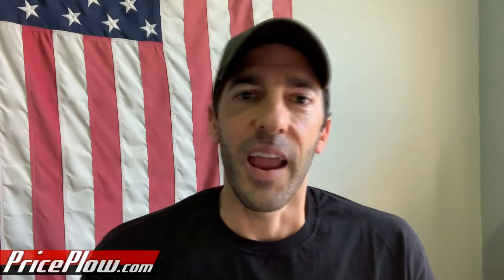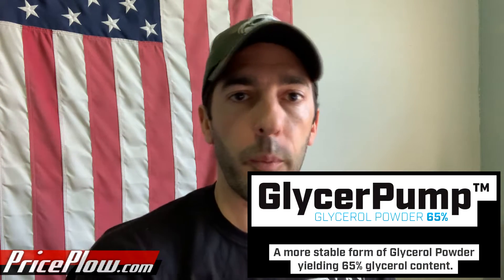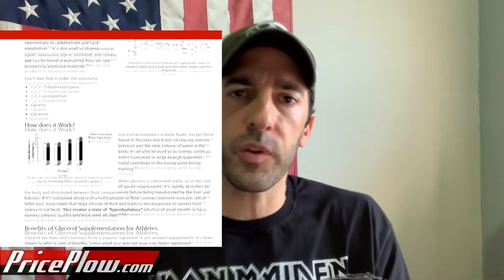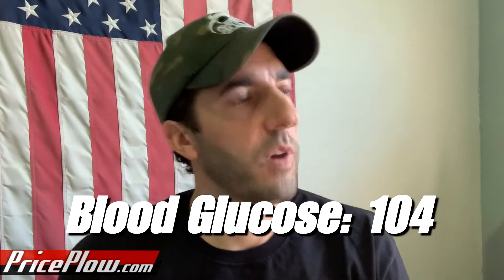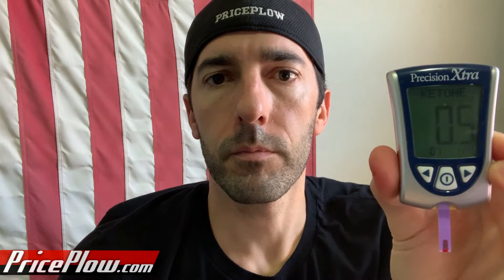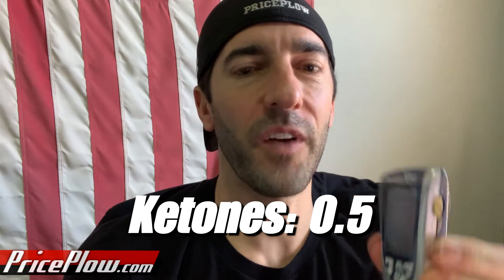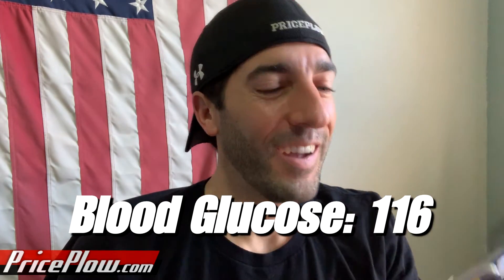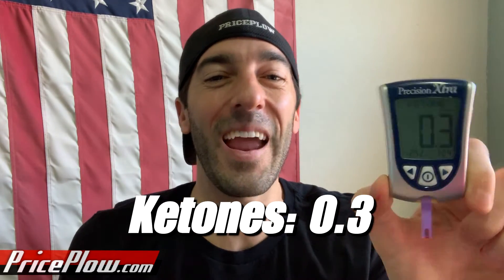Is GlycerPump / GlycerSize Blood Sugar Friendly?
Today, Mike does a ketone and blood glucose test to see if GlycerPump (now renamed to GlycerSize) is friendly for low-carb.  This single ingredient is surprisingly sweet... maybe it'll be used as a sweetener in some sucralose-free formulas?!? Because we love it when an effective ingredient adds taste on top of its benefits!

The test is done with Performax Labs GlycerMax, which is exclusively the GlycerPump form of Glycerol (65% by weight).

Glycerol is often used as a 'hyper-hydration' ingredient for endurance athletes and weight lifters alike... it's a sugar alcohol that acts as an osmolyte and gives a nice "cellular swelling" style PUMP if you drink enough water and weight train with it.

The issue is that other forms of glycerol, such as glycerol monostearate has horrible clumping problems. This one's still a bit sticky, but not nearly as bad with that... BUT what's the deal with the blood sugar spike here?!

Anyway, what happens with ketones? Well... the sweetness might give it away...